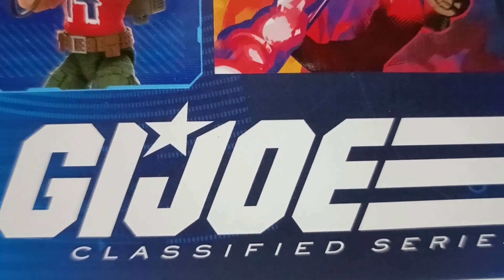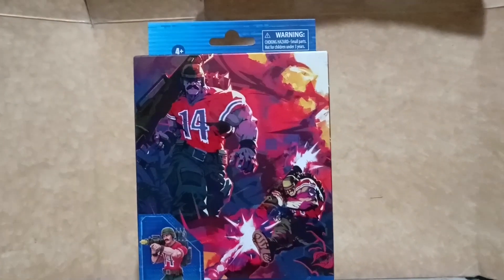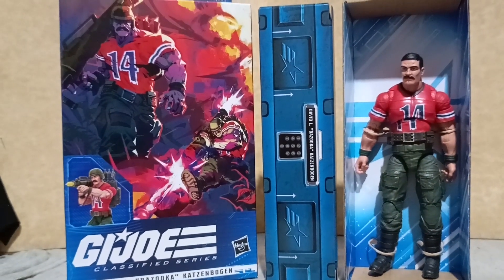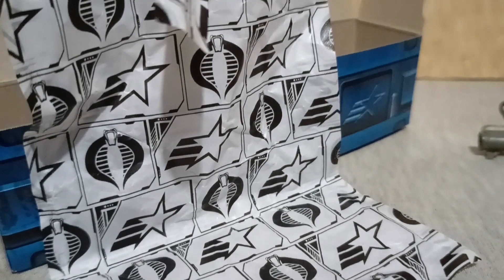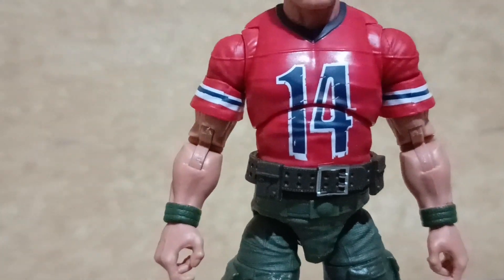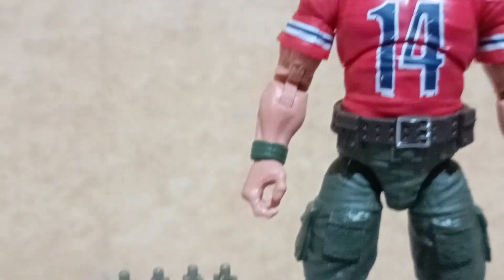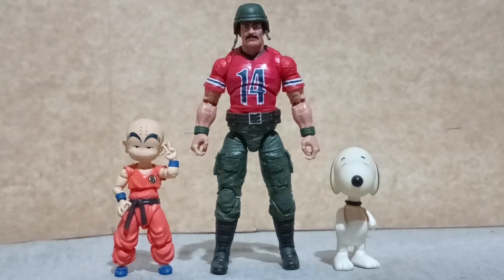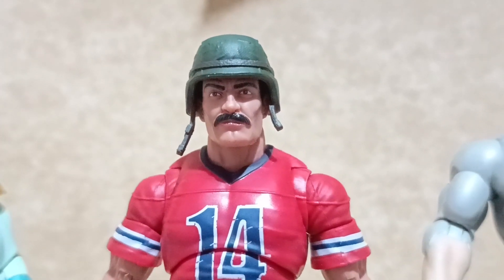BAZOOKA G.I. Joe classified Xmas toycon 2023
Bazooka from G.I. Joe Classified series by Hasbro
from the Christmas Toy con 2023 at SM Megamall
with size comparison with SH Figuarts, Mafex, Neca, Super7

Edit:
C.M. Santos